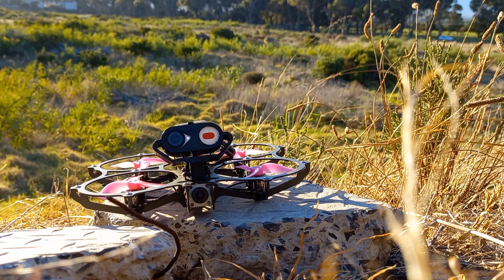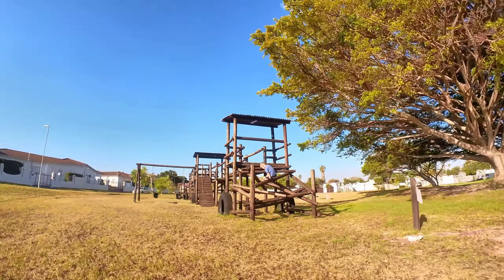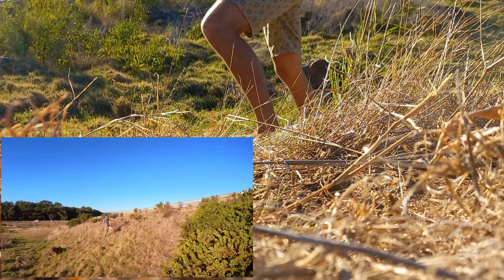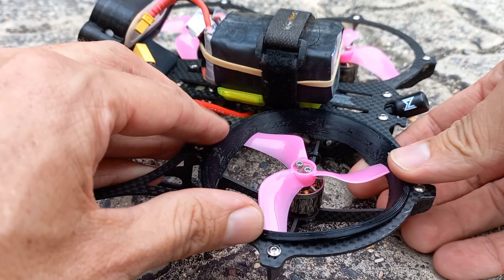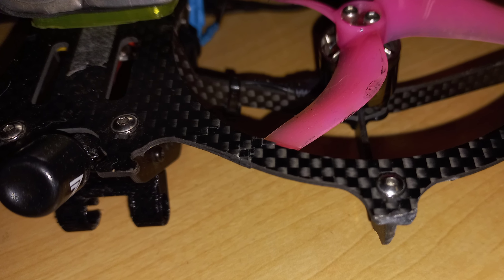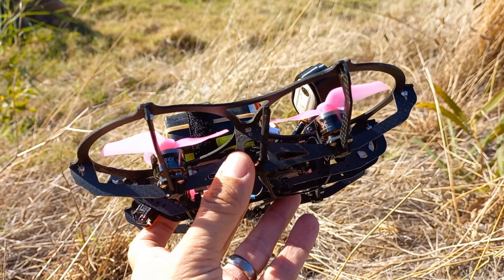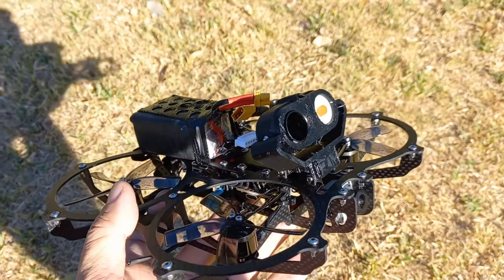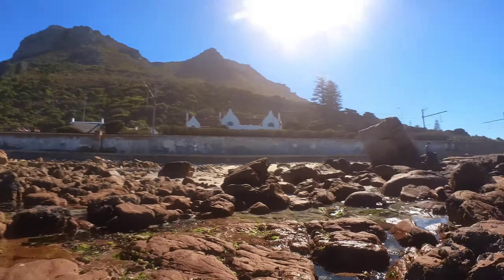NewBeeDrone CinemAh: Is it for you? Or Me...